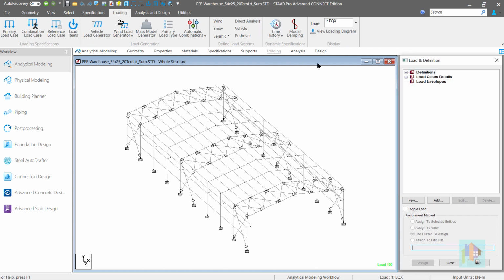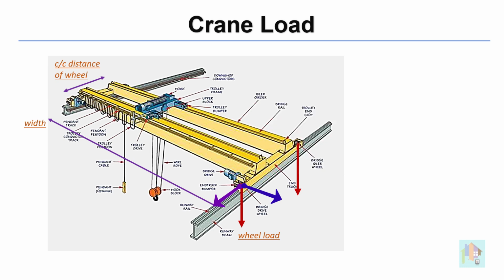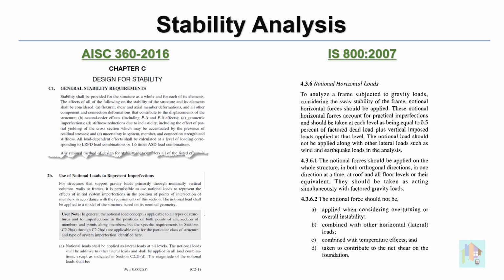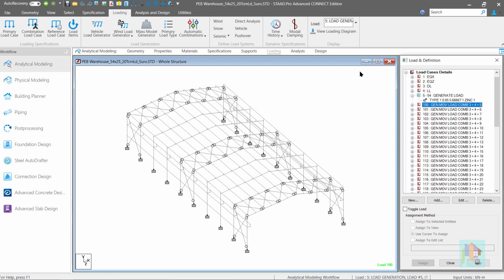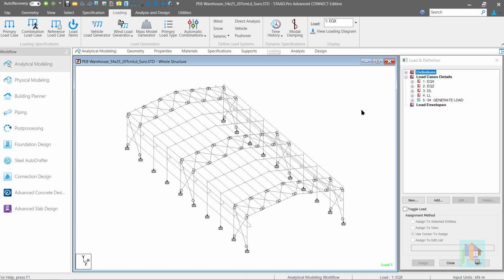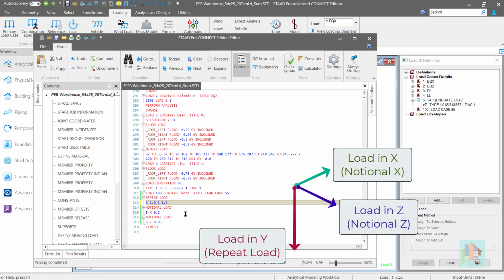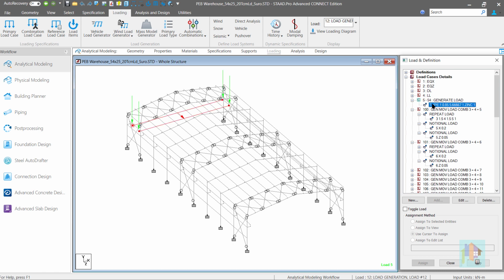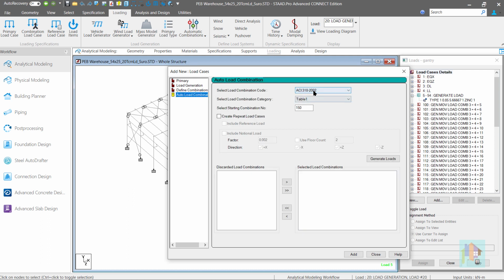Moving Load: p6 - Horizontal & Axial Crane load || Moving Load Combination || Auto-load generation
In this video, I will discuss how we can include a horizontal and axial load component along with a vertical moving load and combine it with other primary load case. For complete design of any warehouse or industrial structure with overhead crane, we need to combine the crane load with other load to find the worst effect. How we can combine a moving crane load with other gravity or lateral load case, that I will cover in detail.

For any bridge or crane girder, load is applied on the structure from a moving vehicle and as location of the vehicle change over time, we need to find out the critical load position which provide maximum result. Though this seems like a complex process, STAAD is well capable of handling this type of load for analysis and there is a moving load feature available to generate all possible load condition.